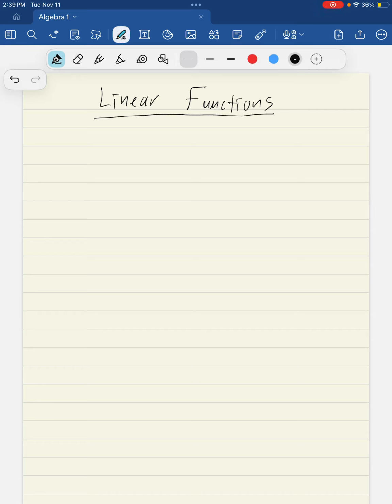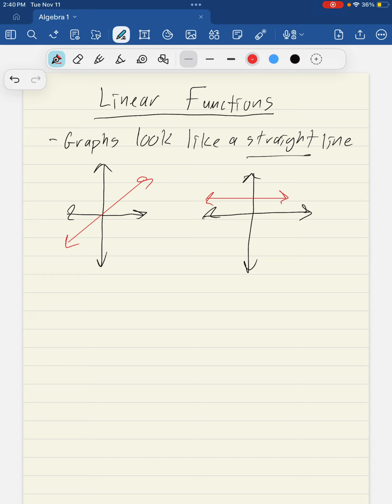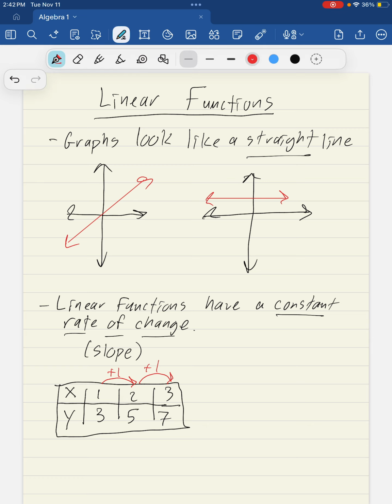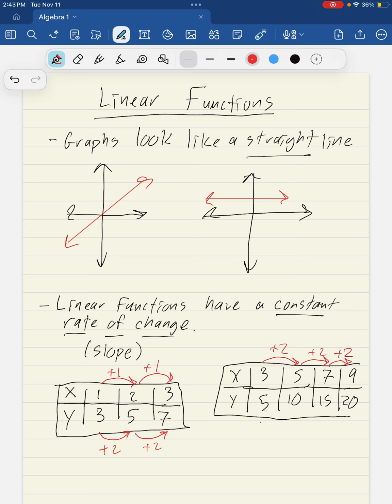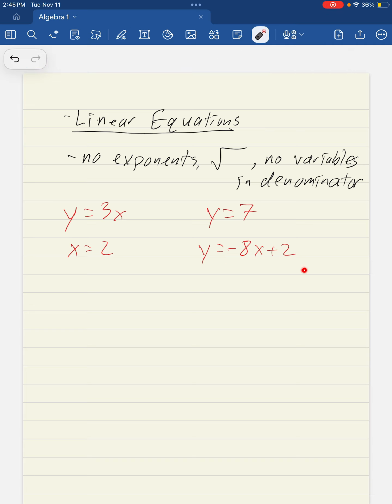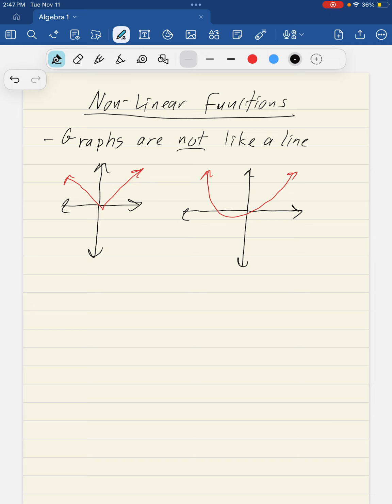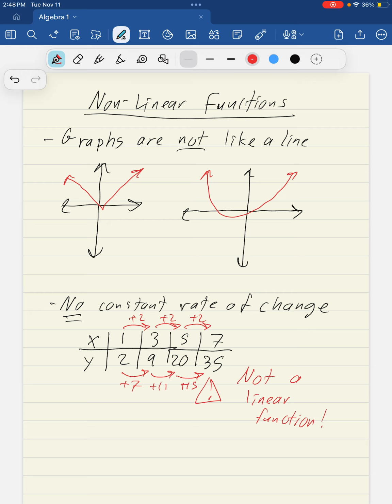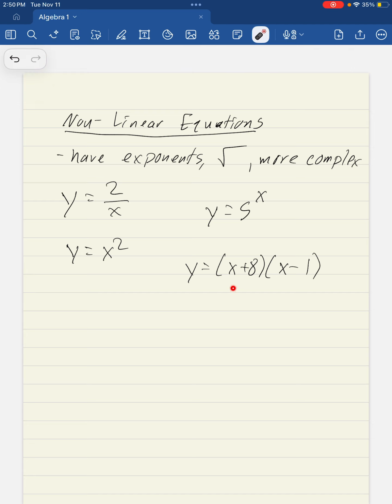Algebra 1 - Unit 3-1: Lesson 3: Linear Functions